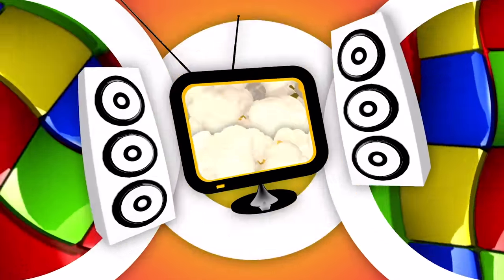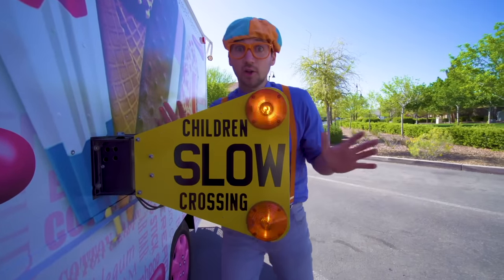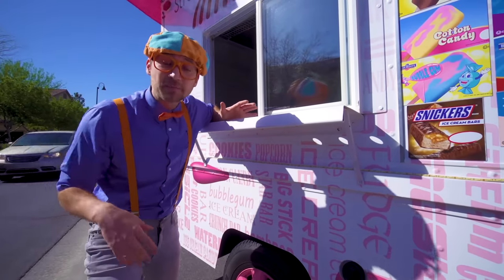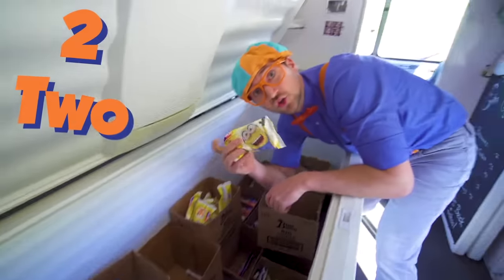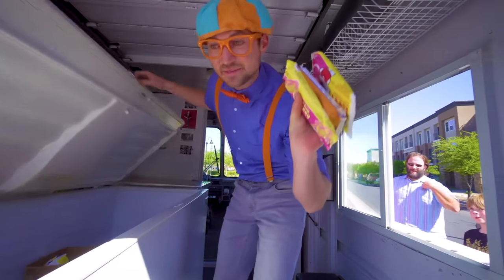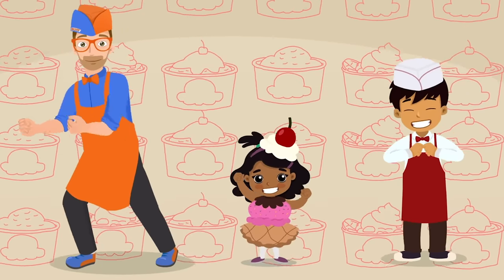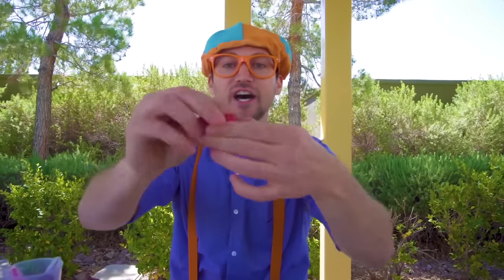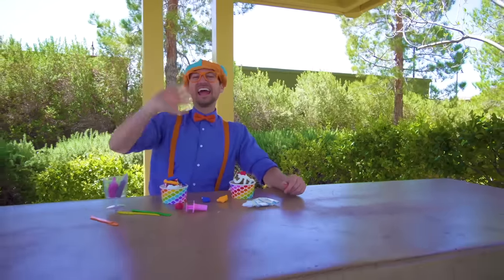Blippi Explores a Ice Cream Truck | Cars, Trucks & Vehicles Cartoon | Moonbug Kids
Join Blippi as he explores a Ice Cream Truck!